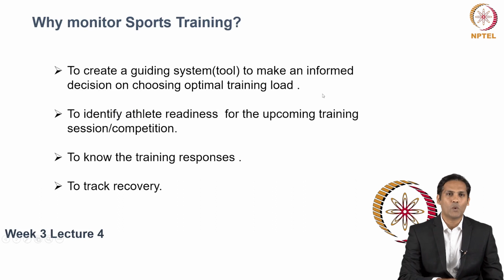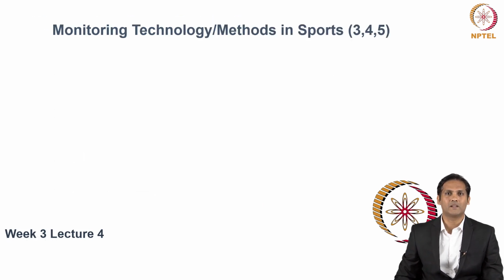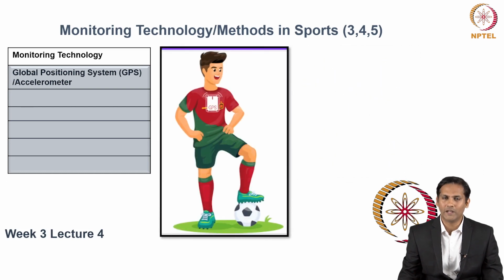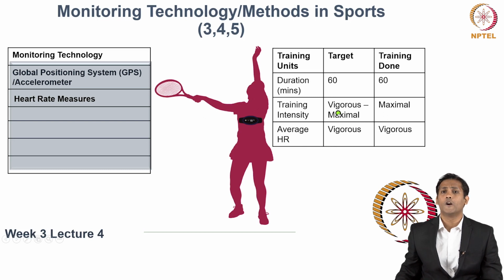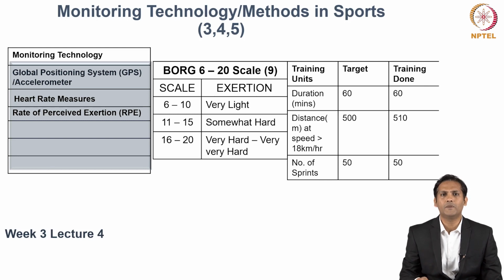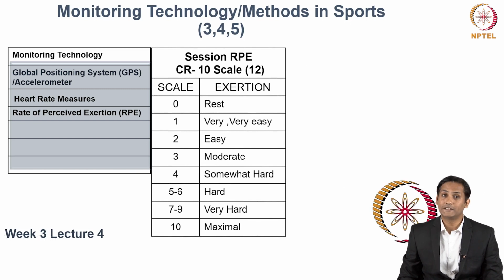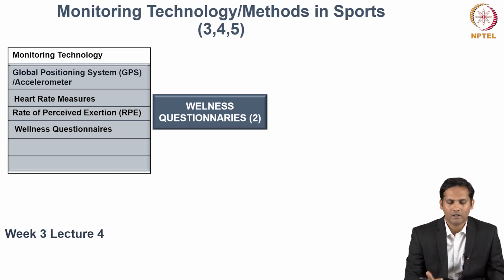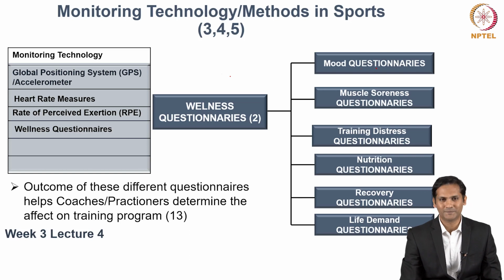Load monitoring in Sports 1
"1. Rationalize use of load monitoring
2. Types of Load monitoring practices.
3. Load monitoring technology"